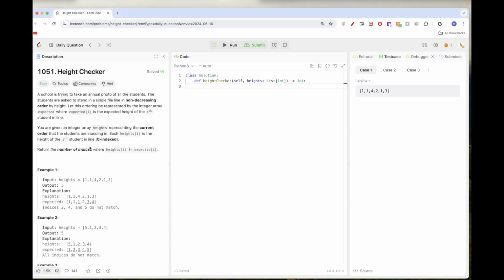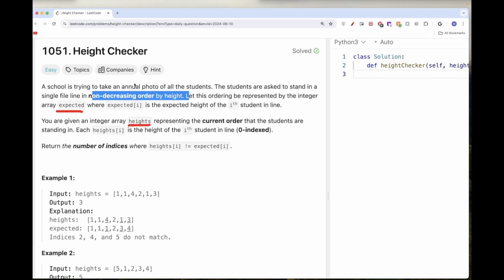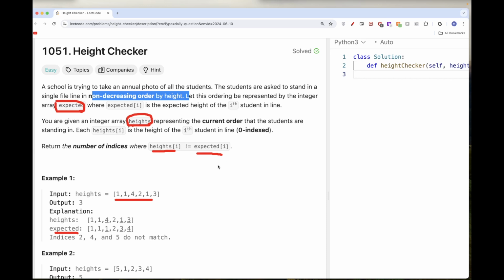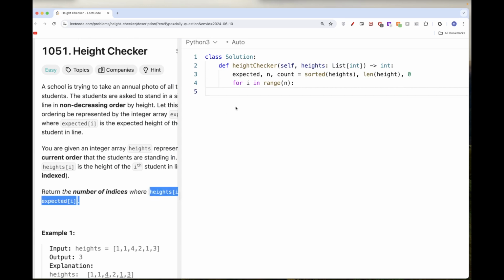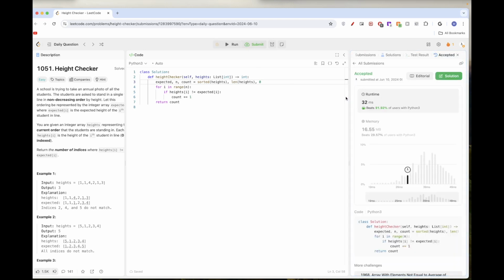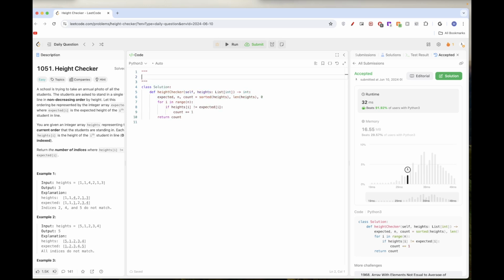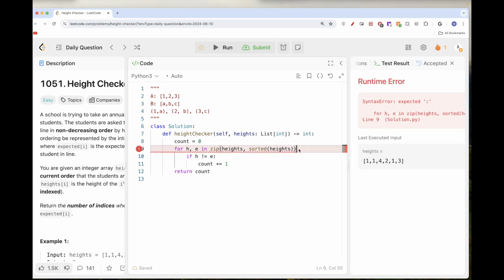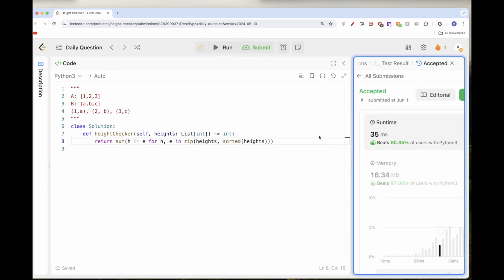Leetcode 1051: Height Checker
leetcode weekly contest, weekly contest, leetcode, google coding interview, Leetcode 2441, leetcode 2441, Leetcode 2441. Largest Positive Integer That Exists With Its Negative,